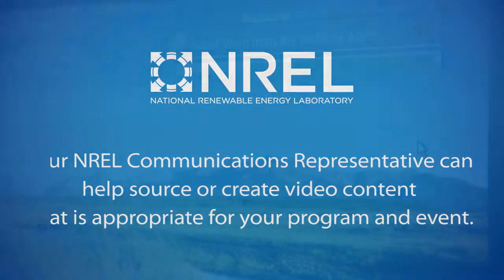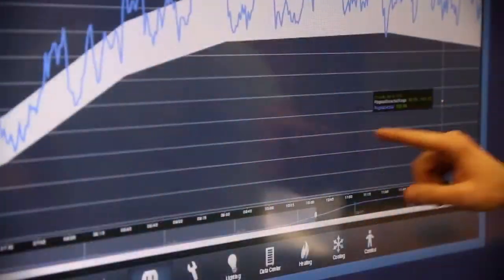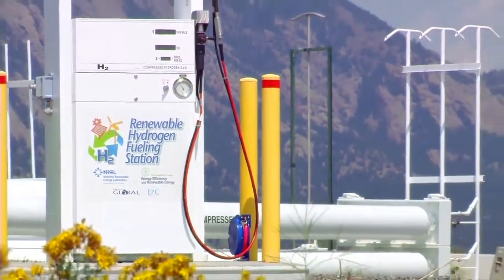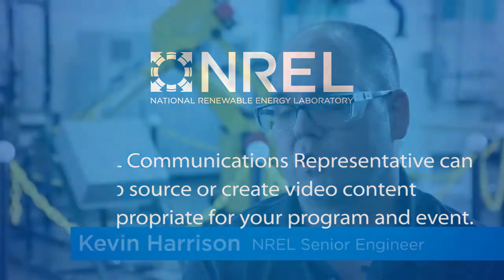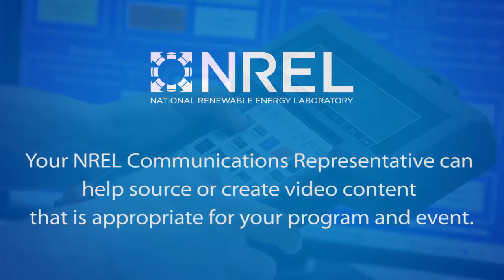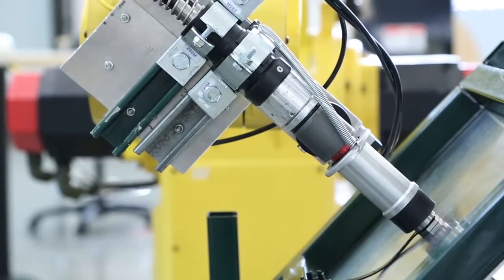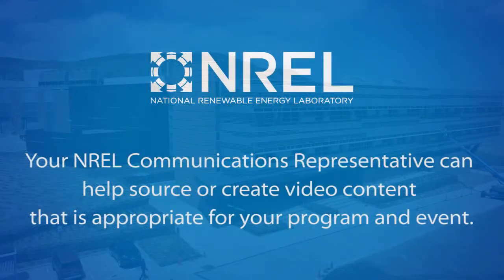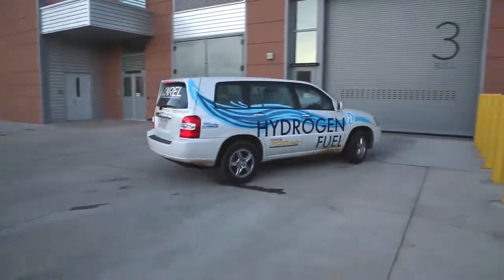Corp exhibit customize clip